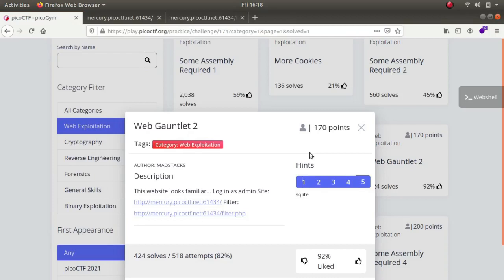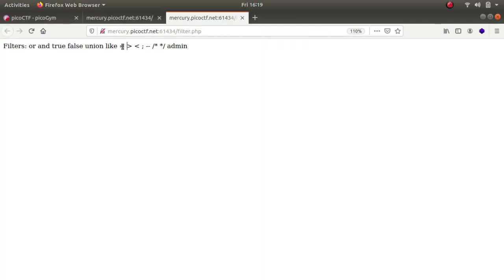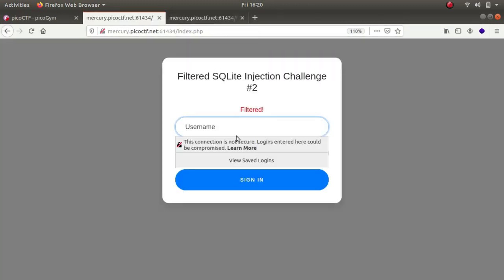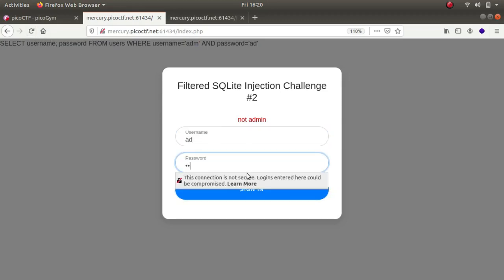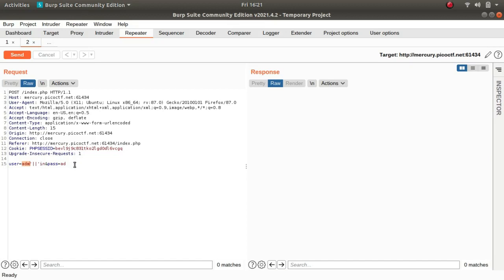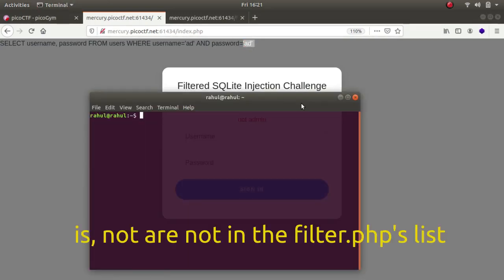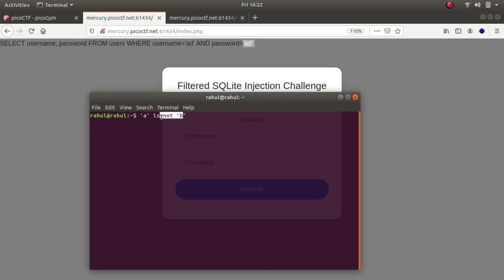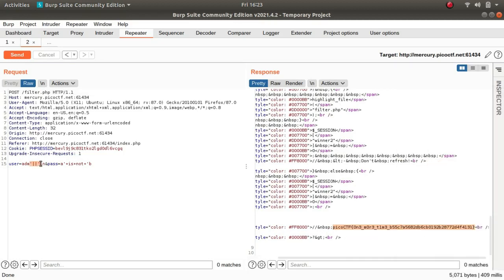Web Gauntlet 2 | Web Exploitation | PicoCTF | CTF For beginners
Video Writeup : Web Gauntlet 2
CTF  : PicoCTF